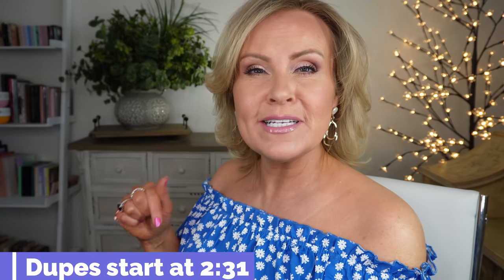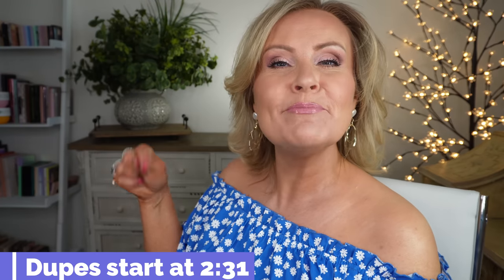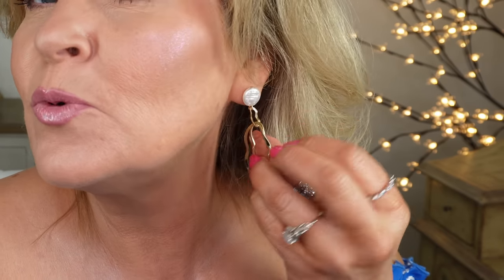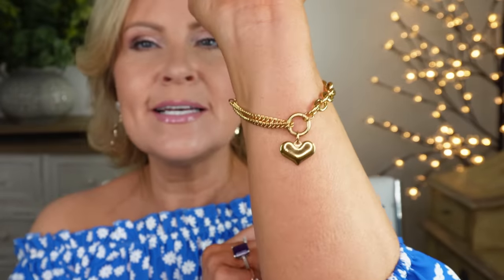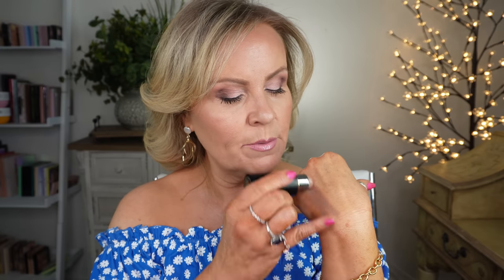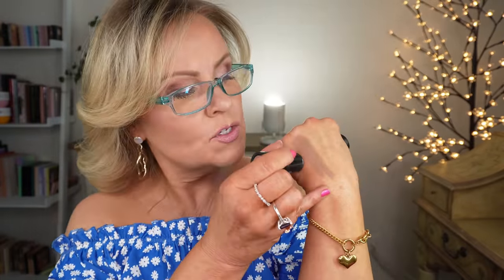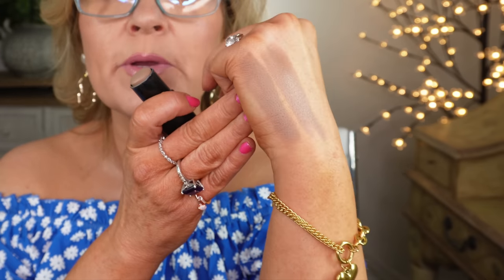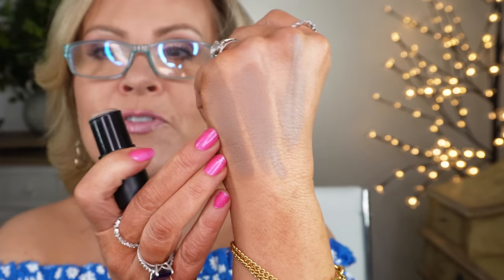10 DRUGSTORE MAKEUP DUPES THAT RIVAL HIGH END & LUXURY PRODUCTS - Over 40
I'm bringing you drugstore dupes for luxury and high end makeup. These are when drugstore does it better, by this not that, and cheaper and better makeup products! Hope you have a wonderful week my friends!

When Drugstore Does It Better Dupes

*Products Mentioned:
1- Laura Mercier Pure Canvas Primer

2- Rimmel Lasting Finish Breathable Primer

4- Focallure Stick Contour in Mocha & Tortilla

6- Pixi By Petra Flawless Beauty Glow Primer

8- ELF Multi Stick in Sparkling Rose

10- Milani Baked Blush in Berry Amore & Petal Primavera

12- Colourpop Super Shock Highlighter in Spellbound

13- Anastasia Beverly Hills Eyeshadow Primer

16- LA Girl Ultimate Intense Stay Eyeliner in Totally Teal

18- Sephora Outrageous Plumping Lip Gloss in Dazzling Plum

19- Huda Beauty Lip Contour 2.0 Lip Liner in Muted Pink

20- Rimmel Exaggerate Lip Liner in Addiction

*Makeup Worn:
Catrice True Skin Foundation in Cool Almond

Also, if you would like to help a little more, when watching one of my videos please watch it all the way through, that helps to show the YT algorithm that people are interested in my video. If you have time, watch one or two of the ads shown with the video, that's the only way YouTubers get paid at all, if people watch the ads. So if you have a favorite Youtuber, you now know how you can support them with these little tips. THANK YOU SO MUCH FOR YOUR SUPPORT!